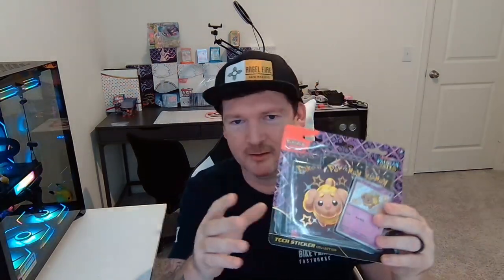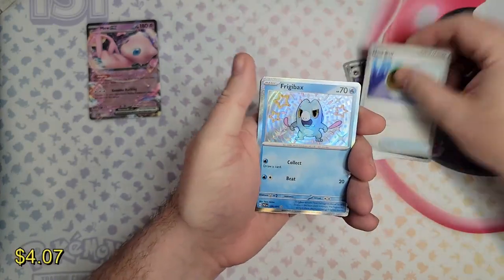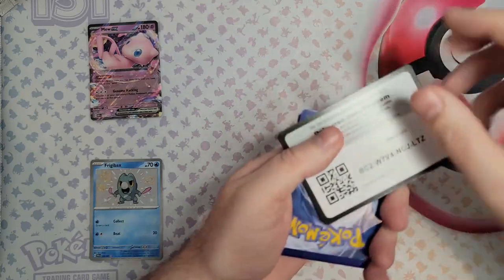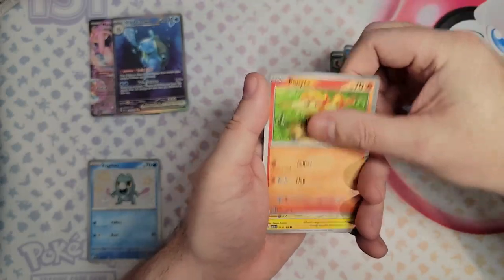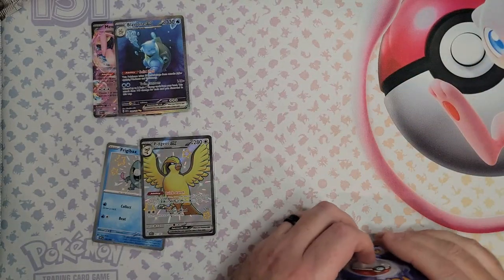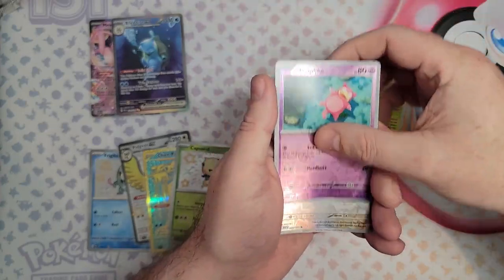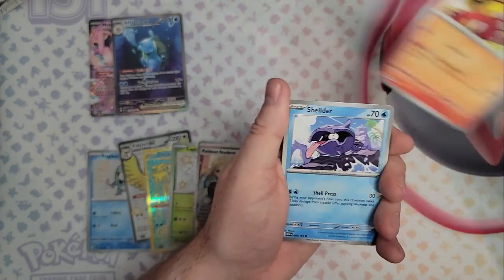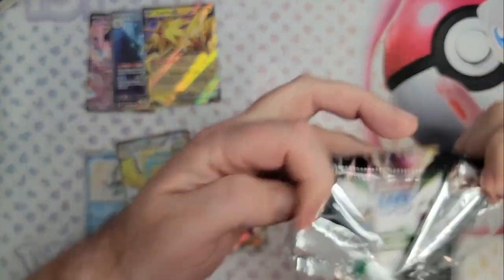I PULLED A BIG CARD IN MY ETB BATTLE - 151 VS PALDEAN FATES! - WEEKLY POKEMON GIVEAWAY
ETB BATTLE 151 VS PALDEAN FATES.

WHO WINS? LET ME KNOW